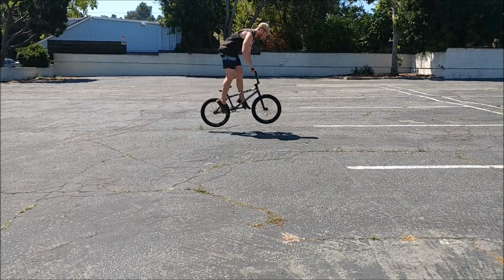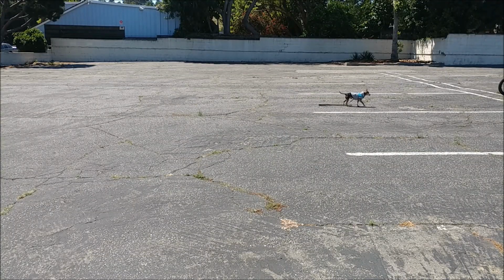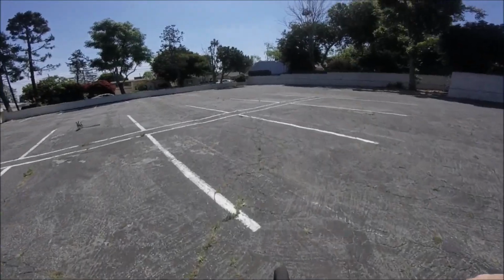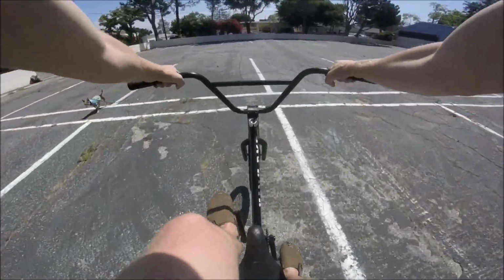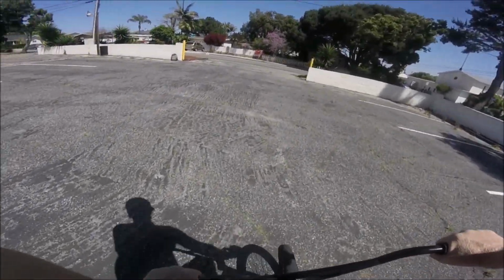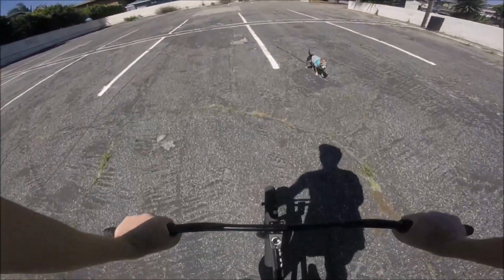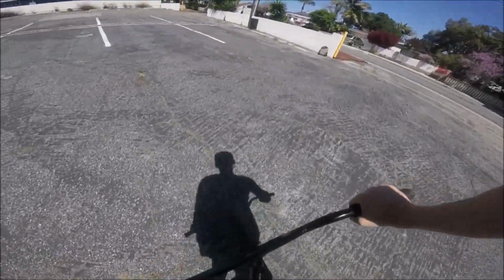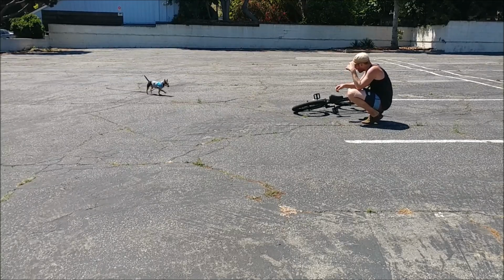How To Bunnyhop, Manual, and 180 /|\ BMX Reddit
So I promised a user a while ago I would go over 180s in a tutorial video. But had hurt my wrist at the time. While I was waiting for my wrist to heal about a dozen threads popped up on the BMX reddit asking how to bunnyhop, how to manual, and how to 180. Users were just spamming the same advice in each thread and ultimately the answer was you are new to biking and not strong enough yet or haven't practiced enough yet... BUT

There are some techniques to consider for all 3 of these tricks so I try to highlight what brand new riders do wrong, what people do wrong while practicing to get better, and finally what the correct technique is to achieve optimal hops, manuals, and 180s.

Sorry for the terrible editing. This is my first time recording video and audio and editing them together in a single video. I ramble on about 180s for way too long so you get to watch me slomo 180 about 50 damn times.

Can't wait to get back to more serious riding when my wrist heals in a week.